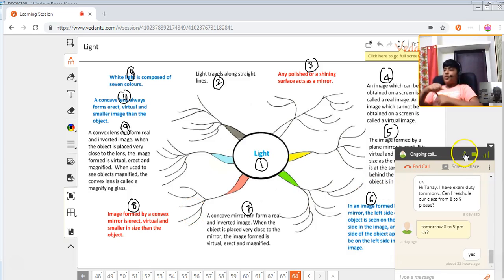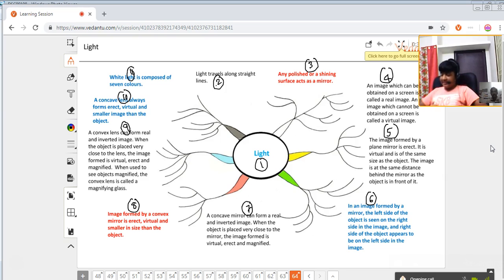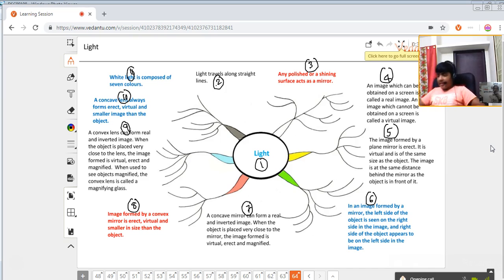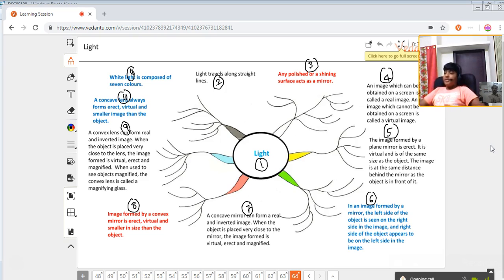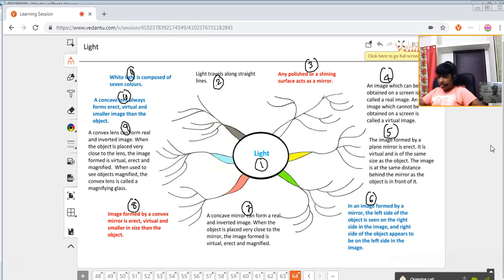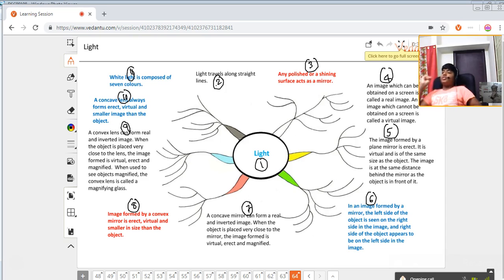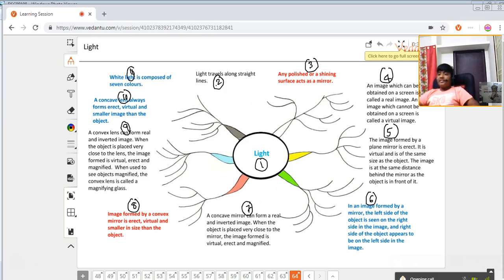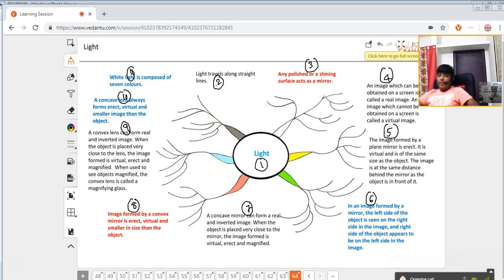Lecture method given by a Student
Digital course Academy The student is more or less teacher. One of my student given seminar. I enjoyed it Swamibabu Educational Institute